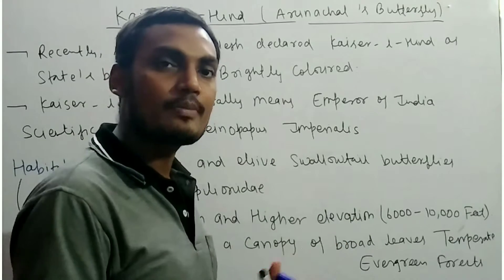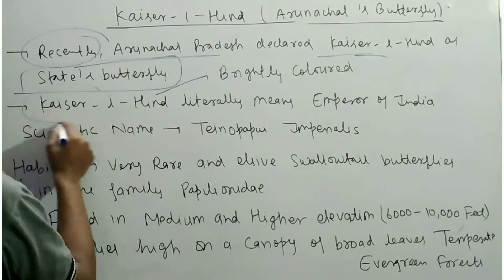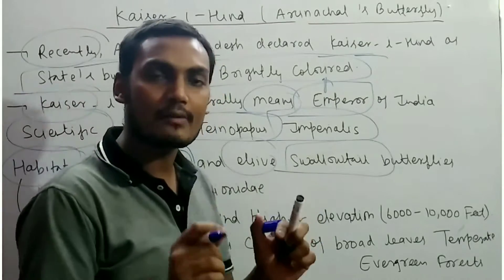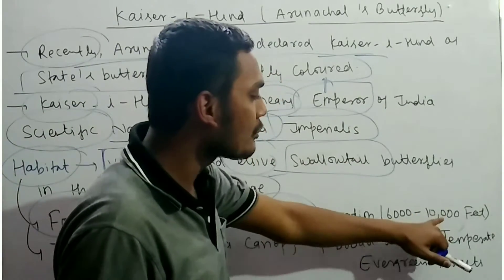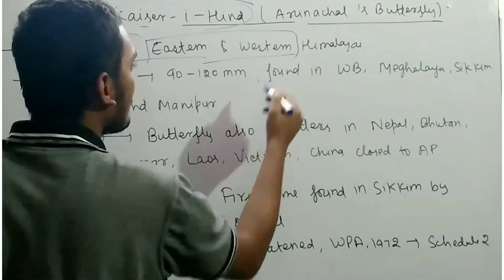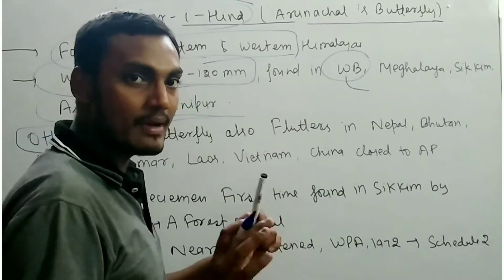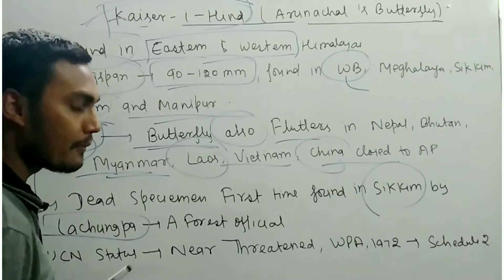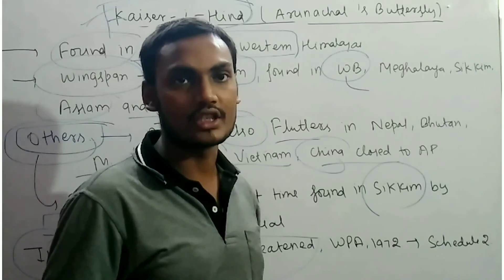Arunachal's Pradesh Kiser - i - Hind Butterfly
This video consist all about Kaiser - i - Hind Butterfly.